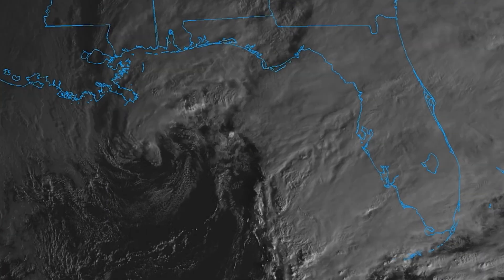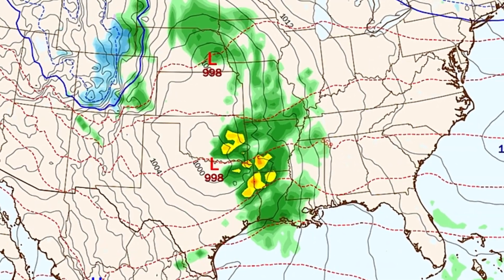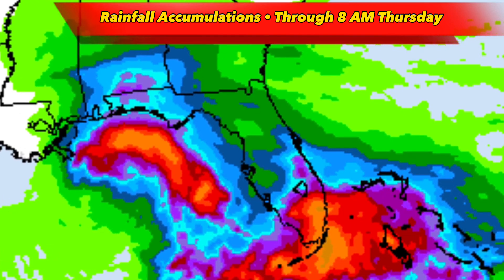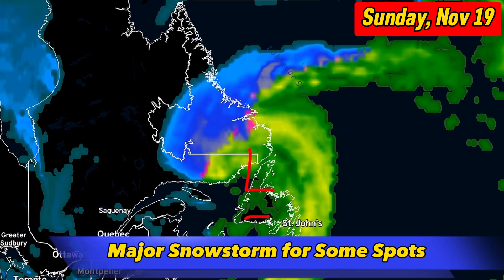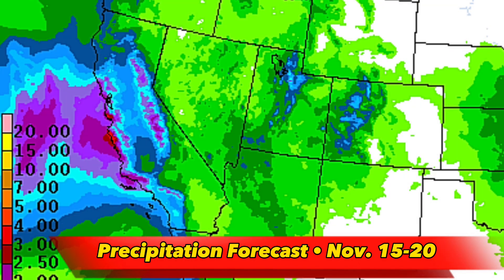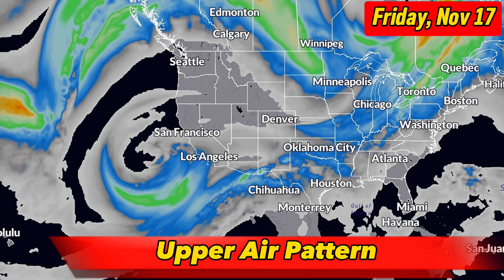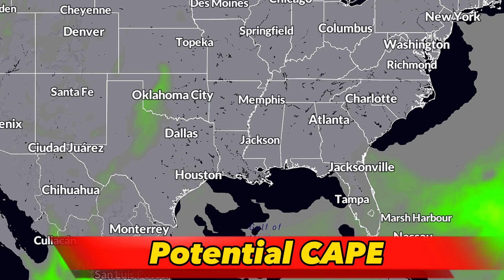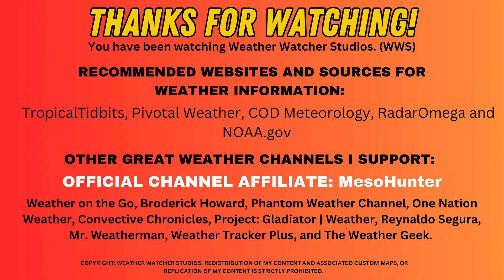Severe Weather Returning to America? Active Week of Weather First, Though… WWS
Just so you know yes I’m still getting over a cold which is why I don’t sound the same… but here’s a weather forecast anyway!! Today we are talking about a messy storm for the Southeast posing a major flood threat for South Florida. This same storm will then ride up the East Coast and strike Atlantic Canada. Then, we will look at a storm expected to meander around California through the end of the week, before moving inland and possibly becoming our next big system… with severe weather possible.

Welcome to Weather Watcher, the YouTube channel where we provide you with 100% factual weather information! We understand the importance of reliable data when it comes to planning your day, and that's why we're here to provide you with trustworthy insights.

No more misleading titles or exaggerated claims. At Weather Watcher, we value your time and trust. Our videos are designed to equip you with the knowledge you need to make informed decisions.

Whether you're curious about upcoming storms, want to stay prepared during heatwaves, or simply want to understand the weather patterns around the world, you'll find it all here! We cover a wide range of topics, including national and international weather, climate trends, and short range forecasts.

Check out my awesome channel partner @MesoHunter for incredible videos and livestreams ranging from convective to tropical events!